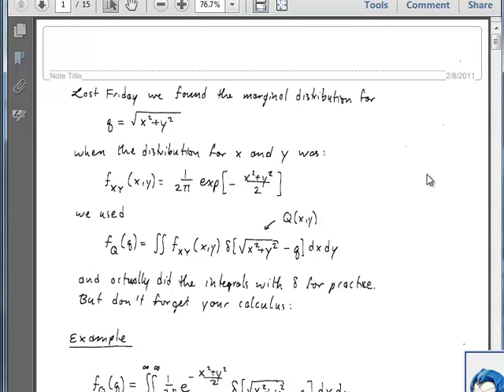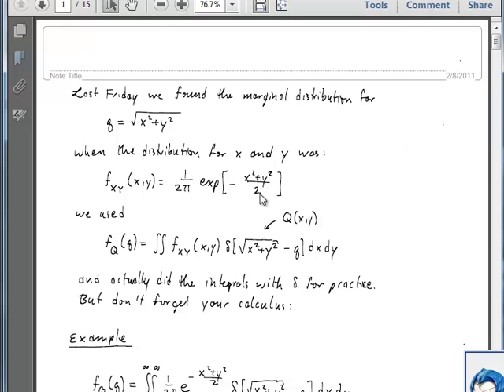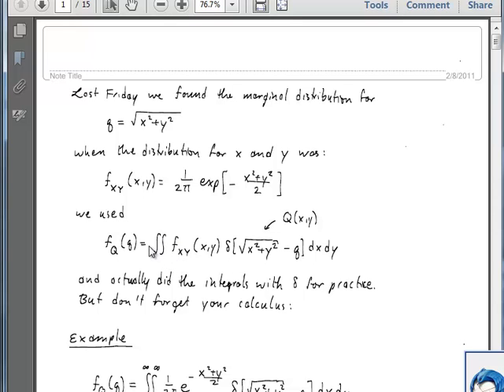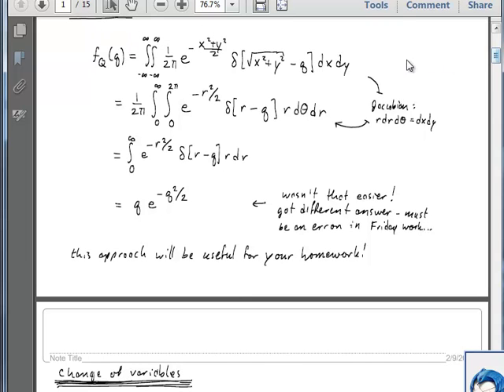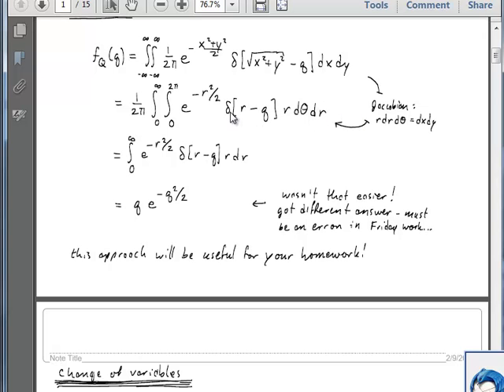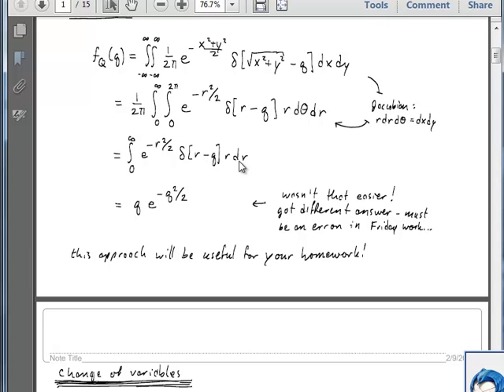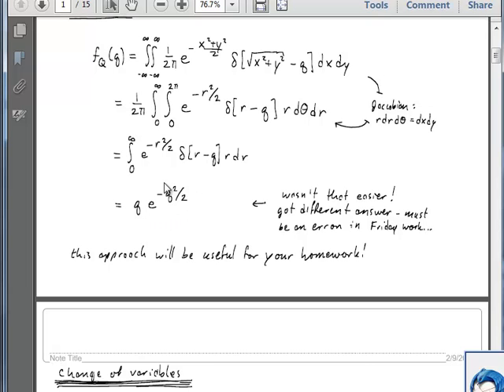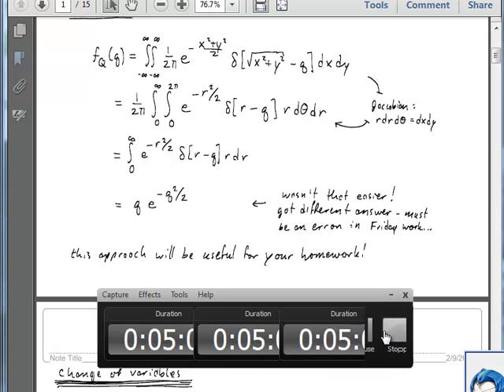University of Illinois - ChBE 411 Probability and Statistics - Darts projection example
projection or marginal density with Dirac delta function formula